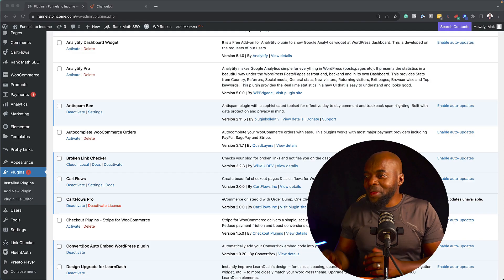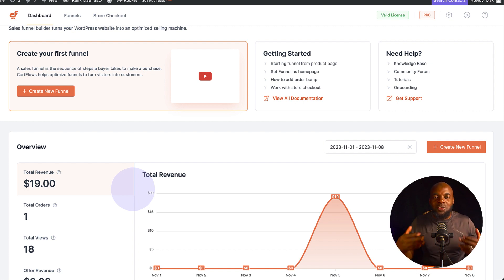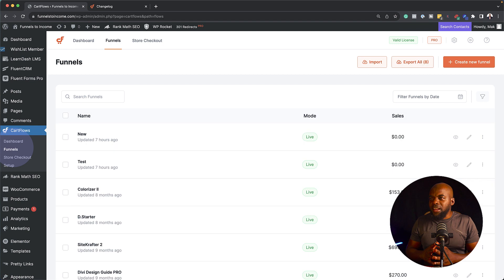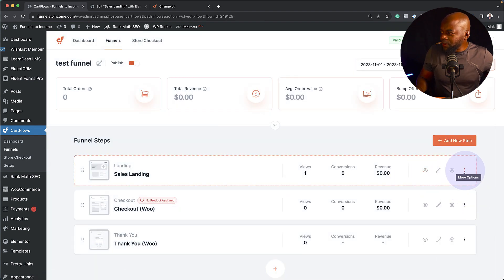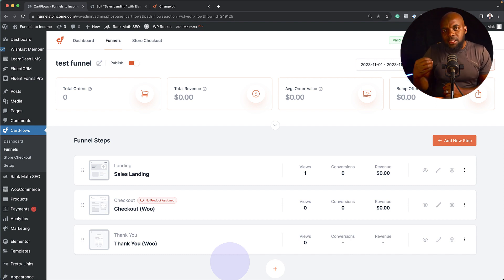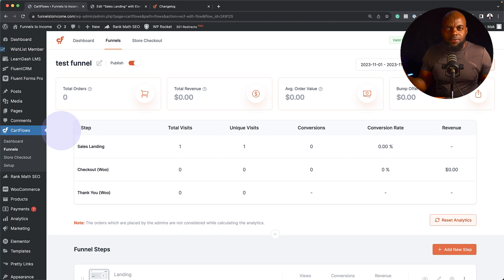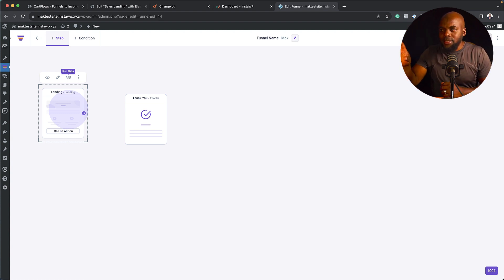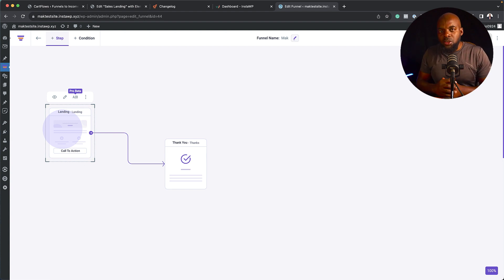Cartflows 2.0 First Look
In this video, I will be doing a quick look at the new Cartflow 2.0